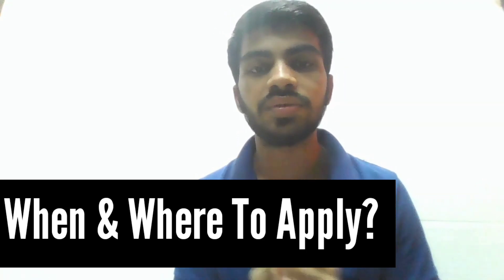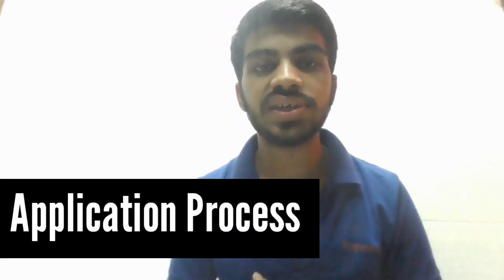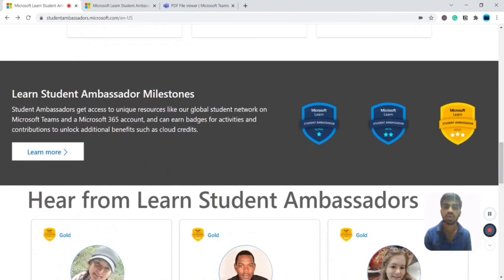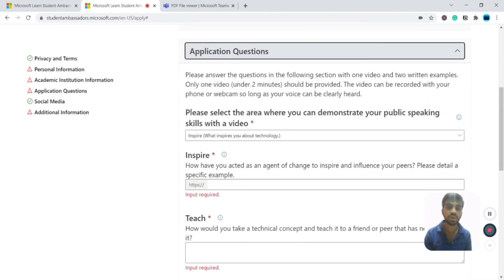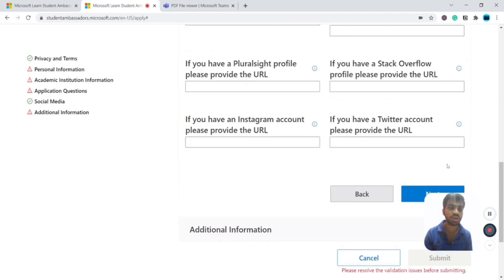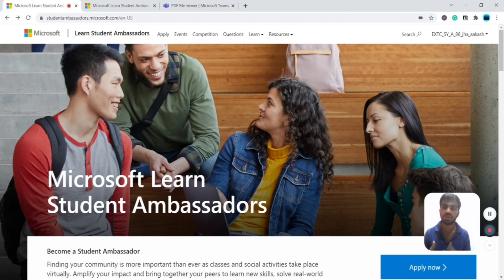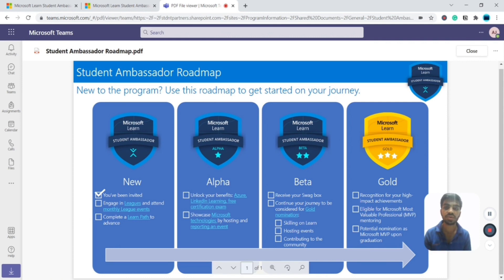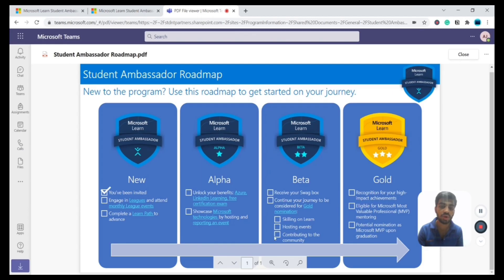How to get selected in MLSA|Microsoft Learn Student Ambassador|How I got selected|Microsoft Program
In this video, I have mentioned my own experience of getting selected into the Microsoft learn student ambassador program. So do apply for this opportunity, once applications are open to apply and share this with others too...

Apply to Philips Hackathon & land up to internships and get PPI

⭐ Special Offers ⭐

Timestamps:

0:00 Intro
1:15 What is MLSA?
1:42 What are the benefits?
2:28 Eligibility Criteria
3:27 When & Where to apply
4:16 Application Process
5:32 How to apply
7:14 What do you need to do?
8:02 Different Stages of program
9:15 How to get selected